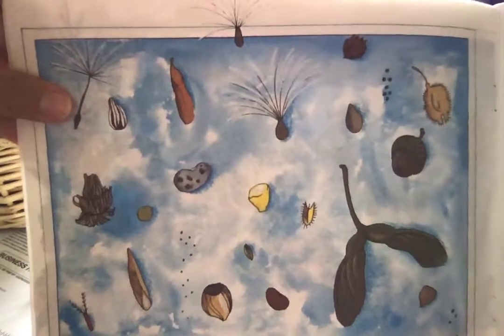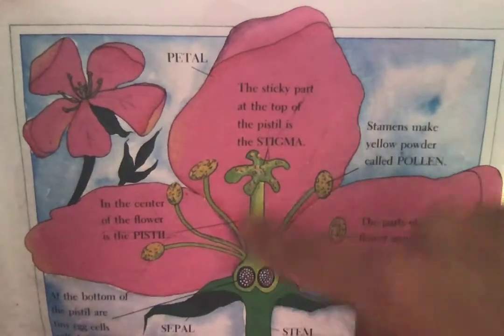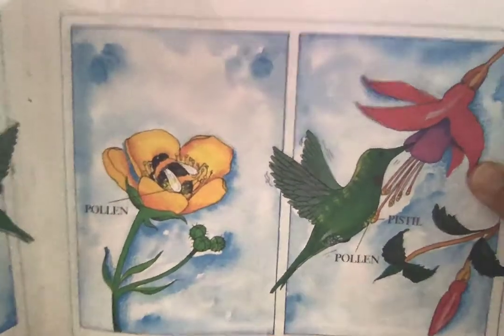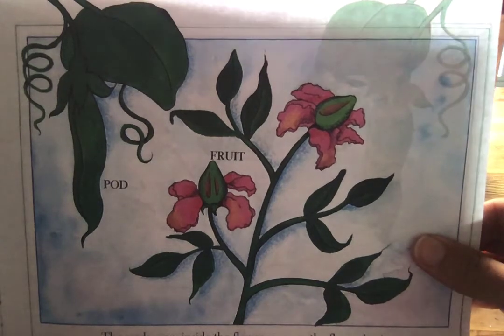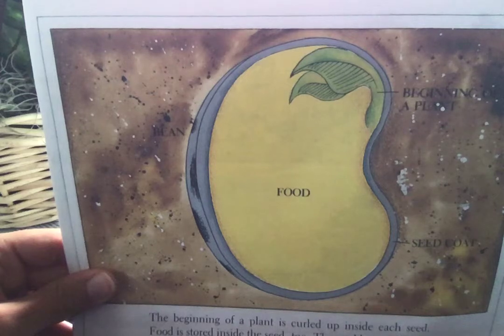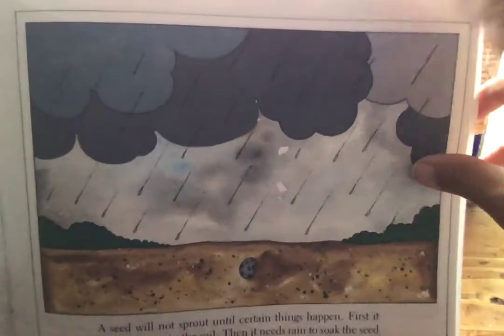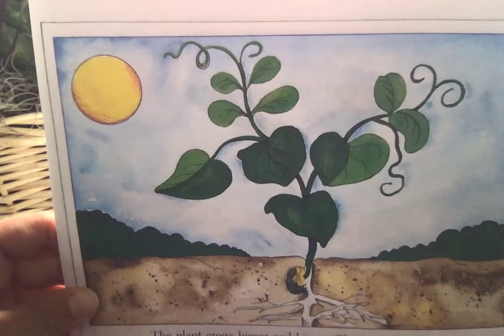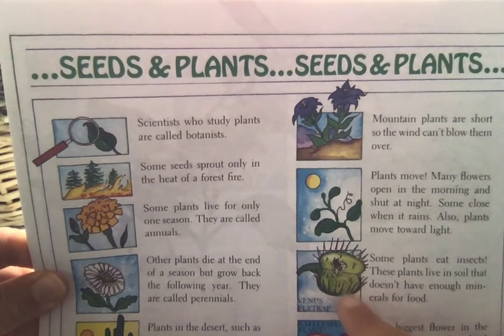Miss V. "From Seed to Plant" read aloud 4/27